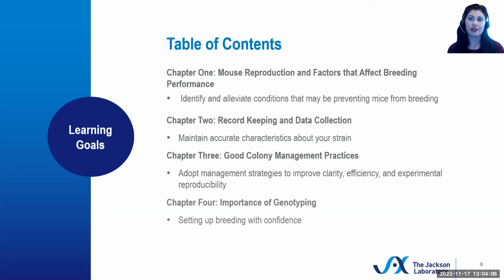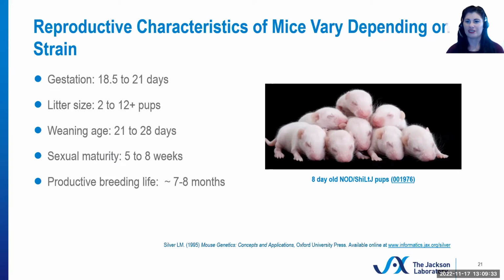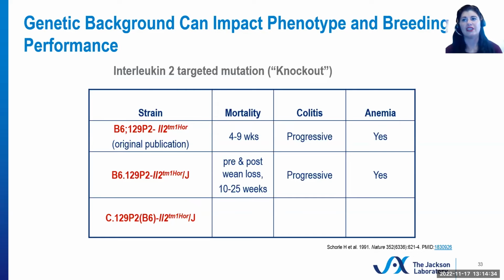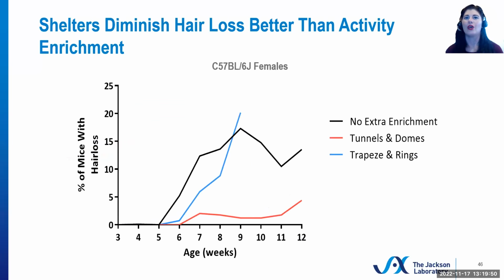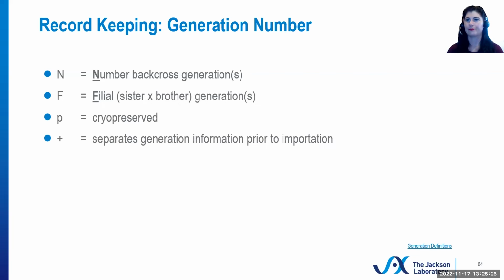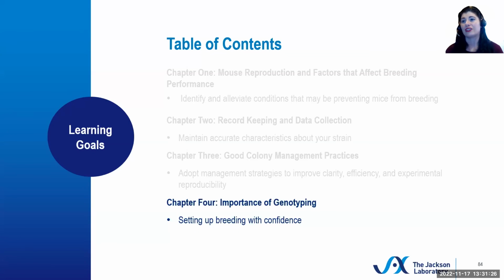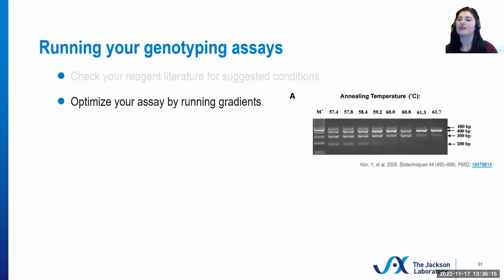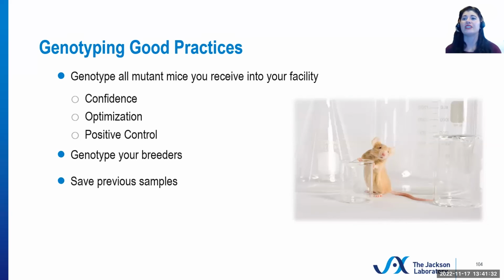Support the 3 R’s with Effective Mouse Colony Management Practices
Colony managers and animal care staff play a pivotal role in supporting research excellence while balancing the principles of the 3Rs (Replacement, Reduction, and Refinement), a framework for humane in vivo research.
In this webinar Catherine Chappell, Associate Technical Information Scientist, explores:
* Methods to maximize mouse colony productivity while minimizing cost
* How to inform husbandry decisions using strain-specific, data-driven approaches
* Best practices in genotyping to accurately and confidently identify mutants of interest